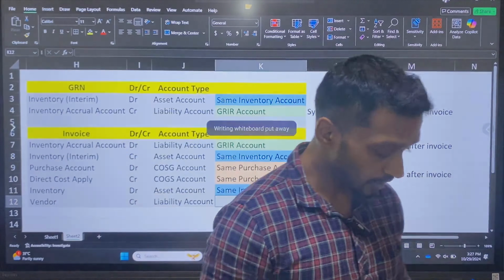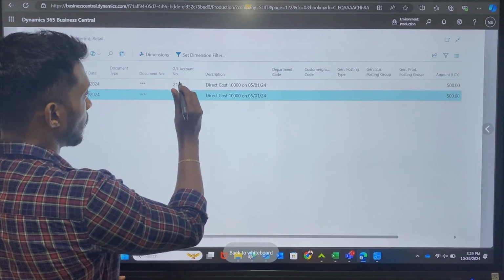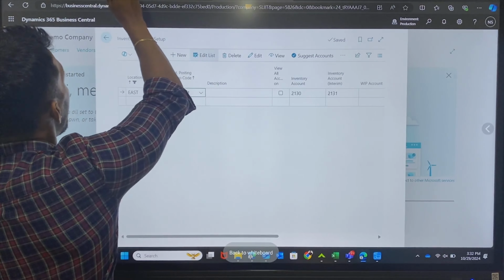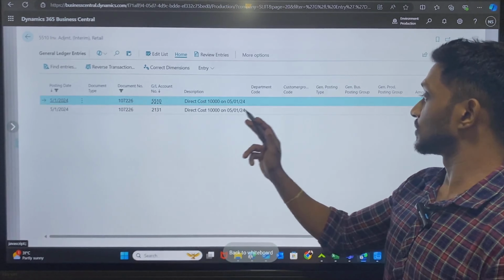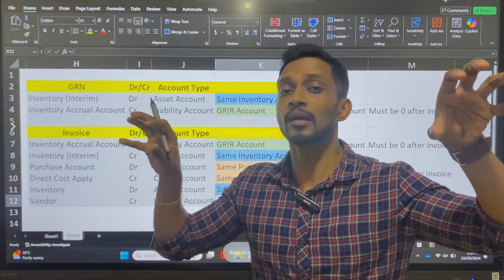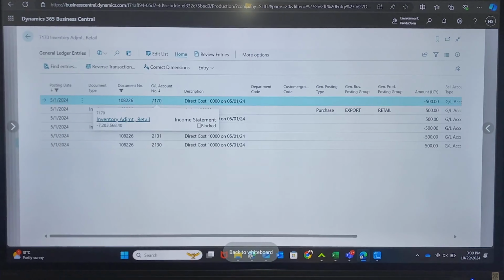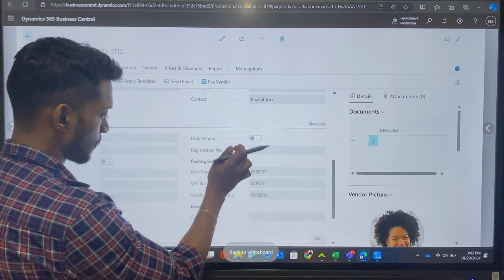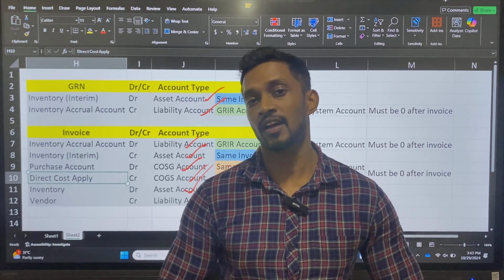Purchase Double entries in D365 Business Central